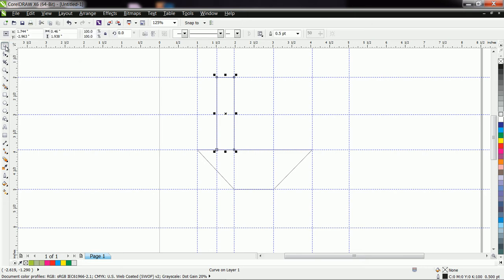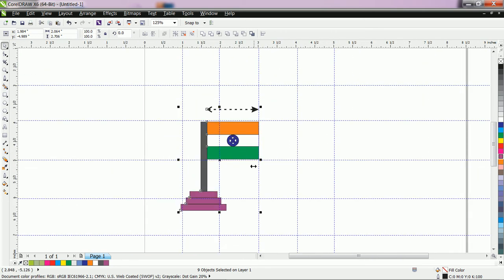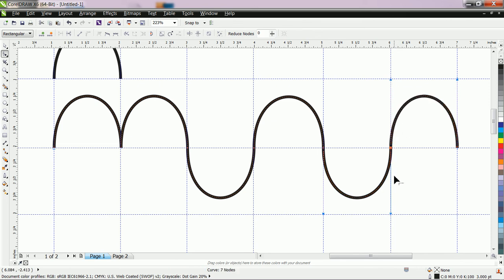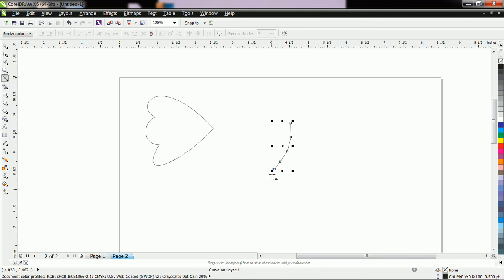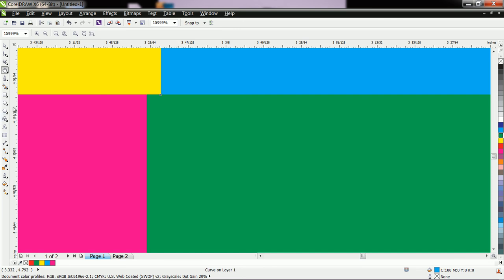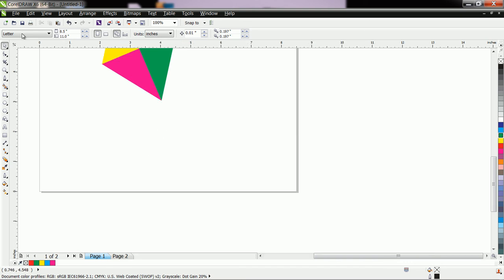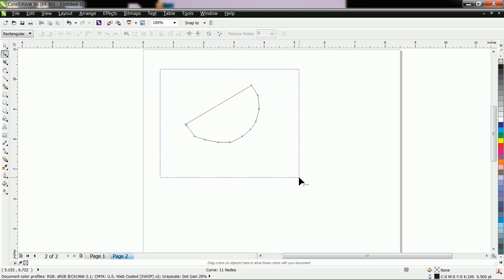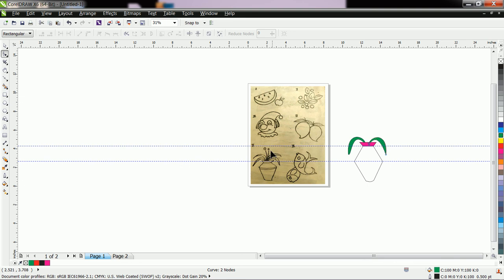Corel Basic Design | LIne To Curve Drawing